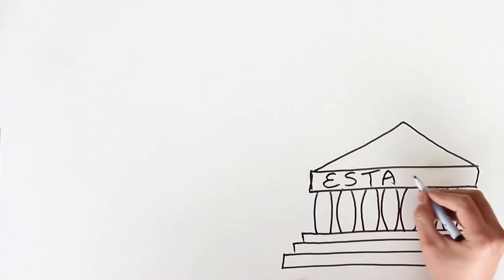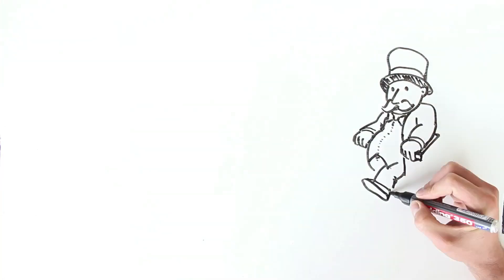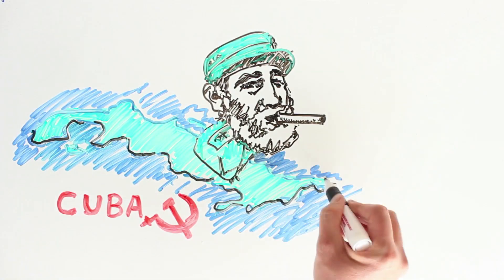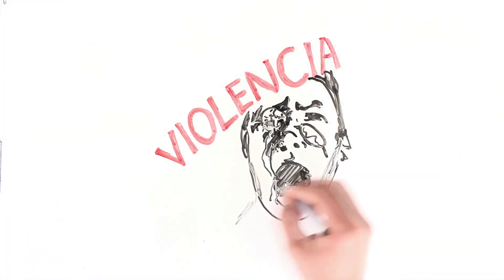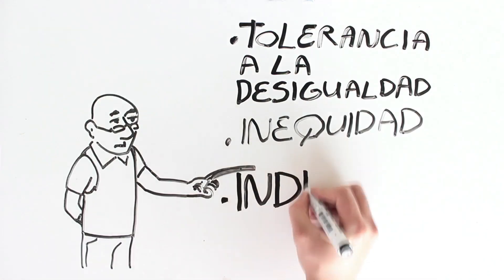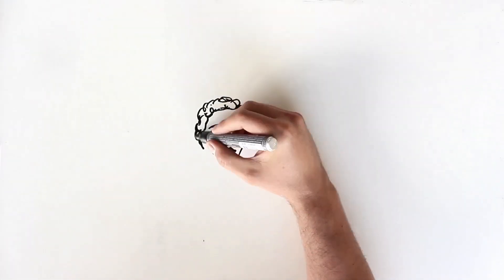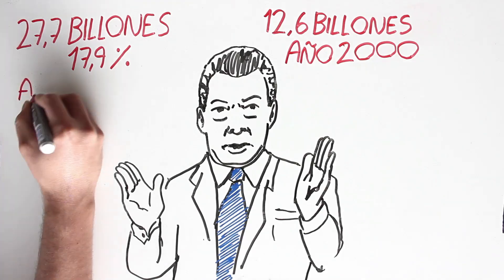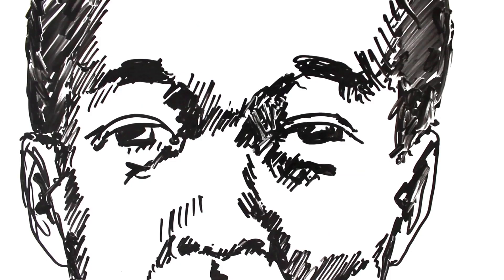El triunfo de la guerra y la intransigencia: Parte 1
El Movimiento Nacional de Víctimas de Crímenes de Estado (Movice), en conjunto con el cineasta Carlo Corinaldesi y el dibujante José Luis Cote, ha producido una serie de videos animados para acompañar el libro La Paz sin Crímenes de Estado. Este, el primero,  titulado El triunfo de la guerra y la intransigencia, cuenta desde las víctimas de crímenes estatales la historia del conflicto armado y la persecución en Colombia. El proyecto se desarrolló con el apoyo de ICCO.